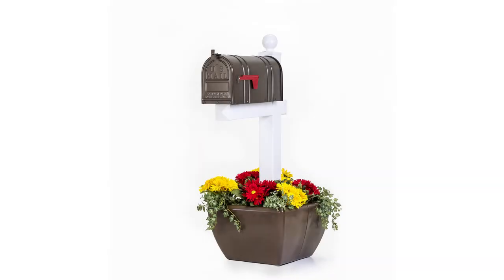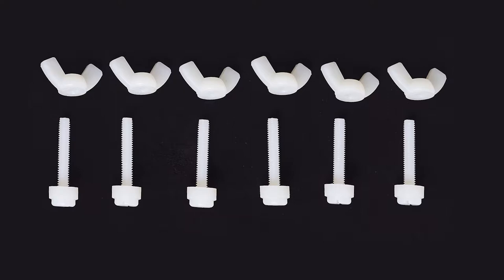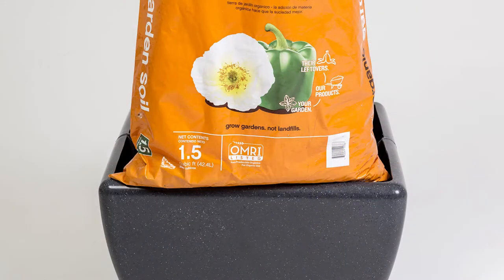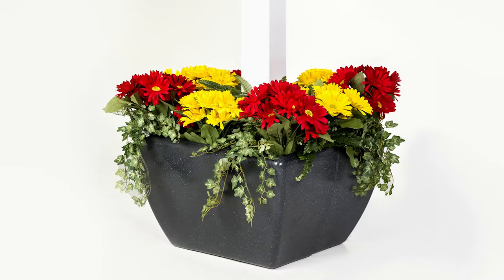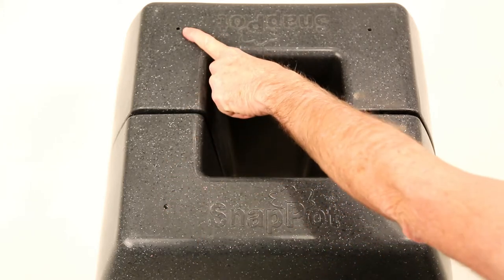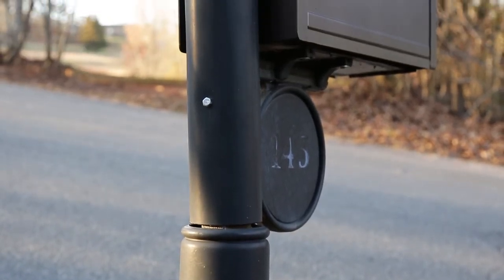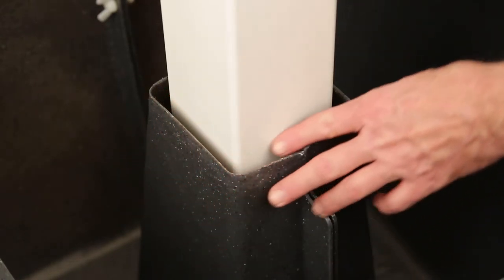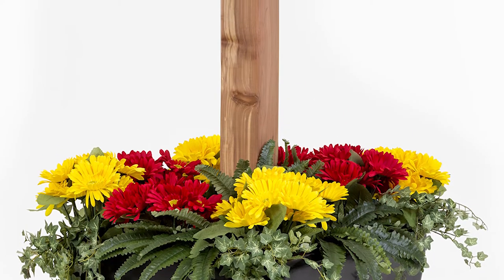Snap Pot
How to install a SnapPot around a Mailbox post or a 4x4 post